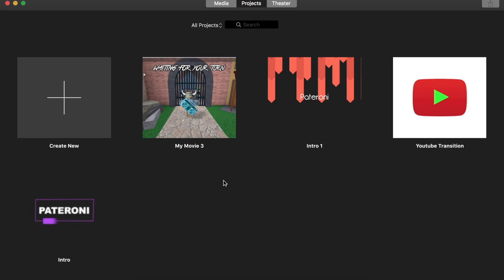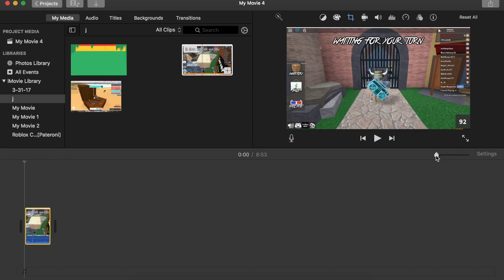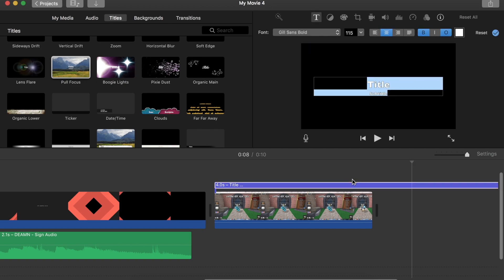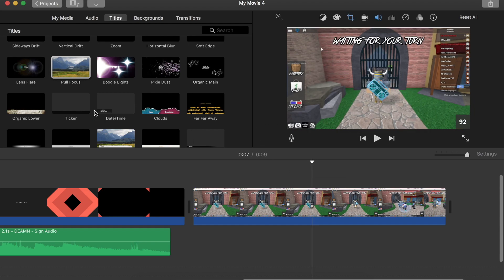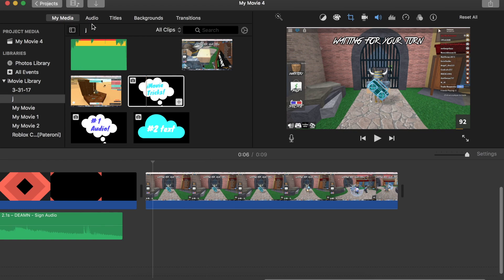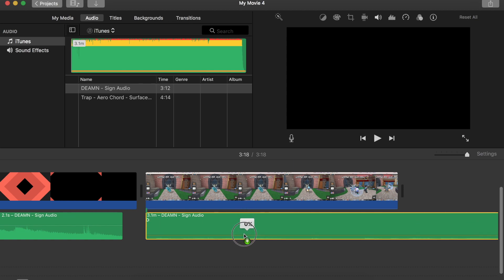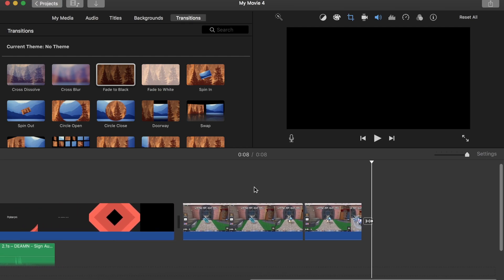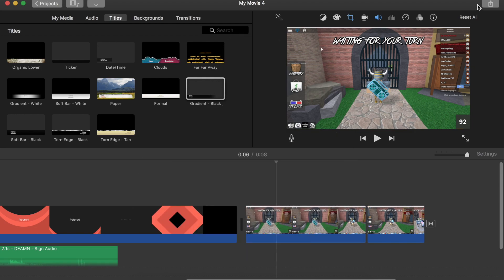How to edit videos in iMovie 2017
This video is about how to edit videos in imoive, how to add moving text, how to add pictures and how to add music in iMovie.